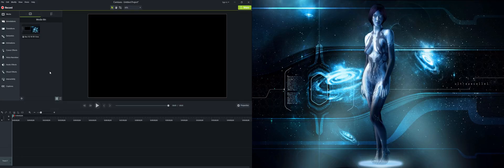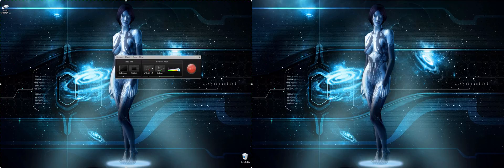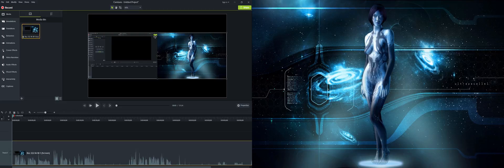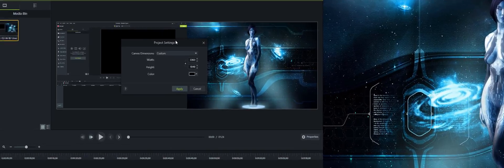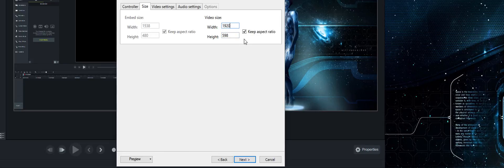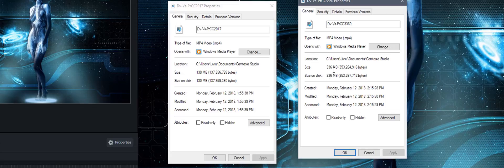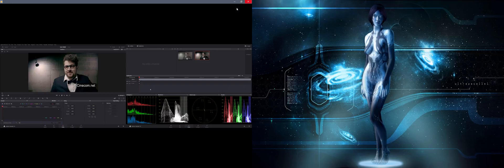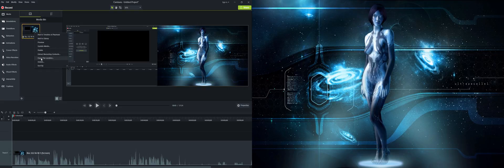Camtasia Studio 9 dual monitor recording & export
How can I record my dual screen? - you can with Camtasia 9 for Windows
and Camtasia 3 for mac, look and find out.